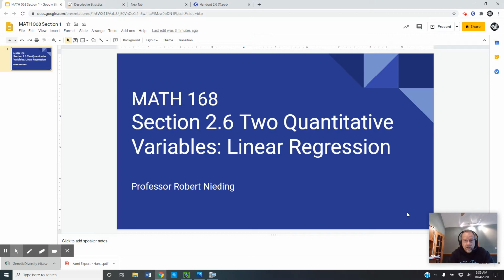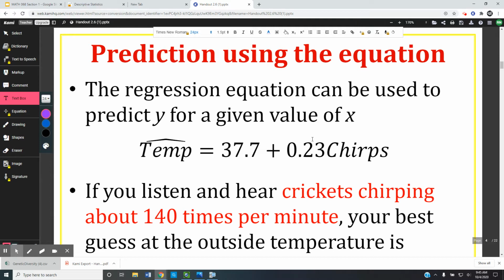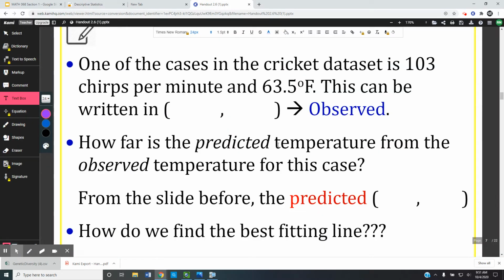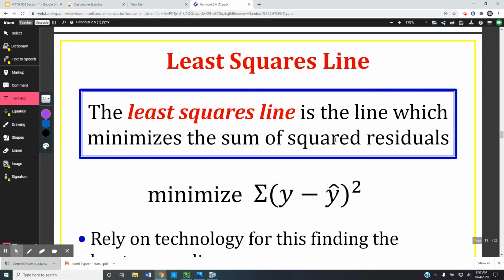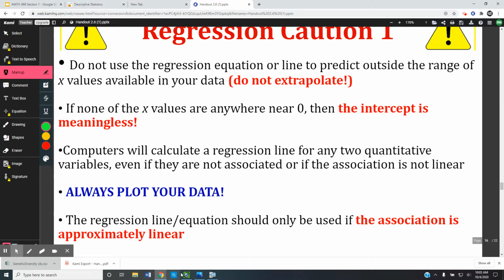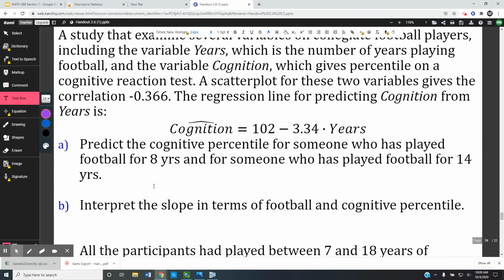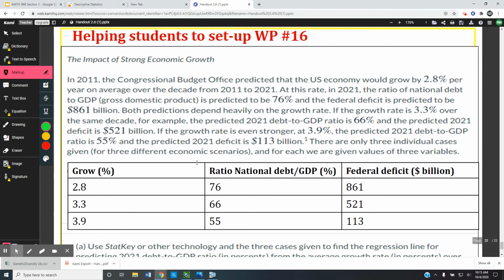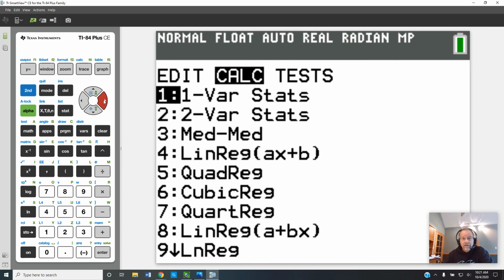Math 168 Section 2.6 Two Quantitative Variables: Linear Regression Lecture